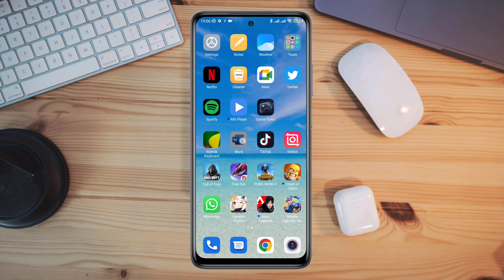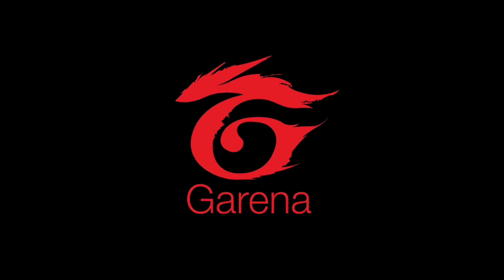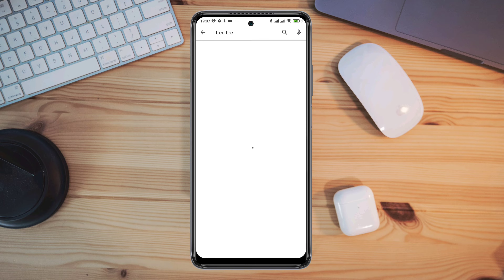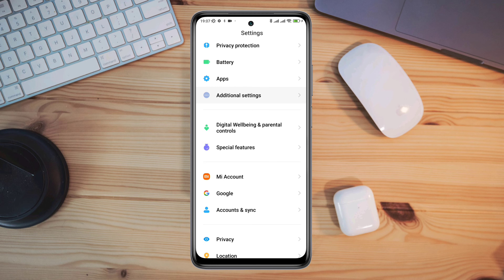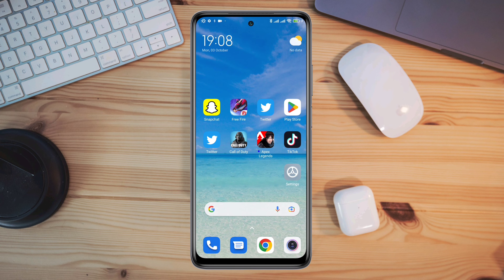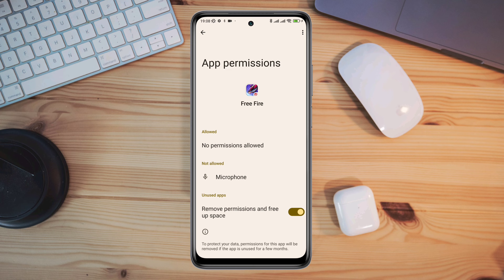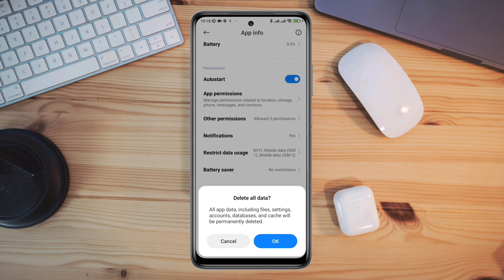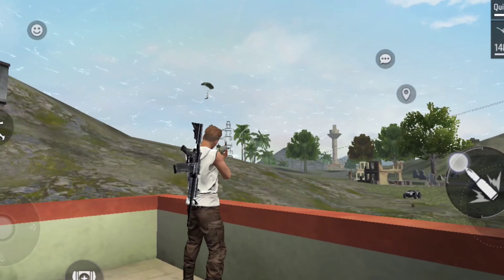How To Fix Free Fire Game Stuck on Garena Logo Issue on Android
Is your Free Fire game stuck on loading screen on Android? To fix the free fire stuck at Garena opening screen, watch this video.
Recently, some Free Fire players have been complaining. Unfortunately, The Free fire is stuck on the garena screen, and the app is not opening on android. Now, if you find that you can’t play the free fire game because free fire not opening black screen with the garena logo.
So after analyzing the fact I am gonna present some effective solutions that will fix free fire stuck at Garena opening screen on Android.

00:01- Video intro
00:32- Solution 1: Check for the app update
00:50- Solution 2: Fix some settings from the developer option
01:11- Solution 3: Follow the troubleshooting process and remove software bugs
01:50- Solution ending